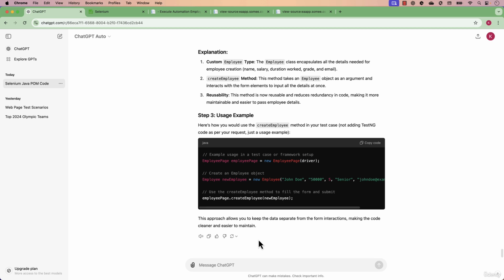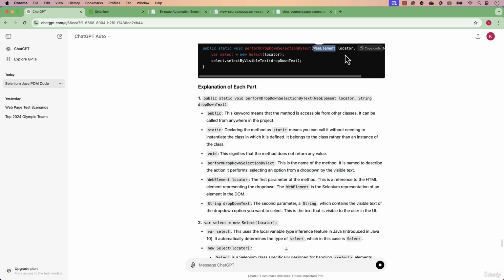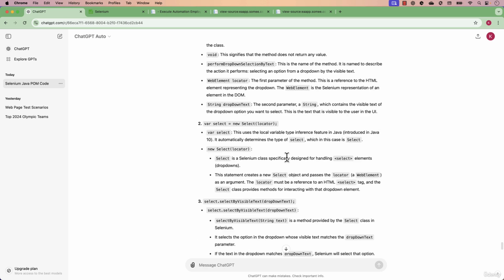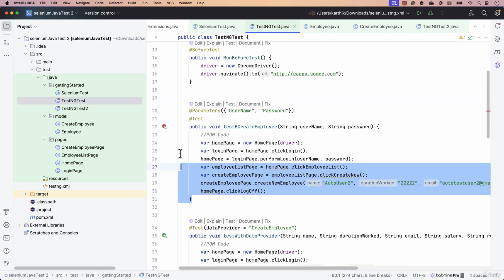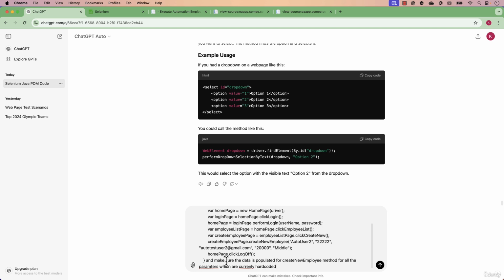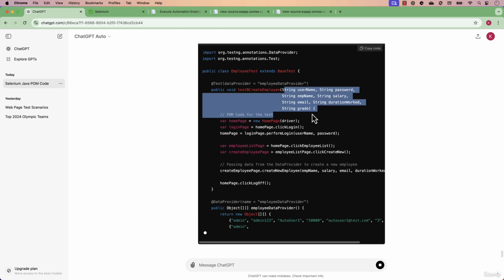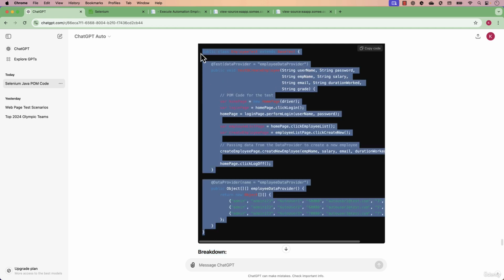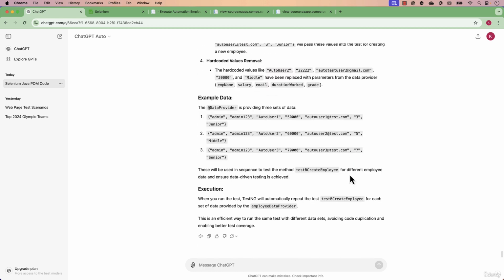15 - Getting Explanation of your Test Code with Gen AI | Generative AI Automation